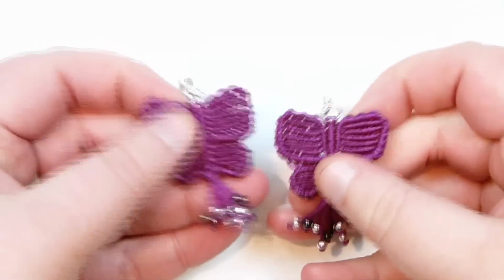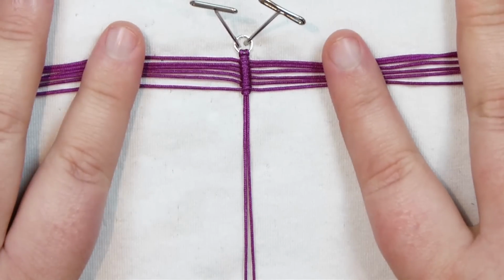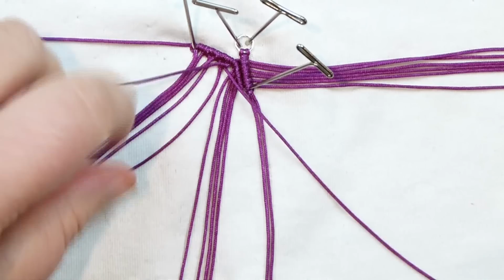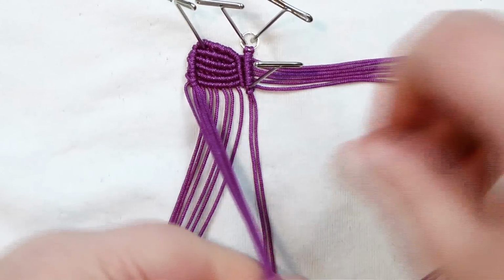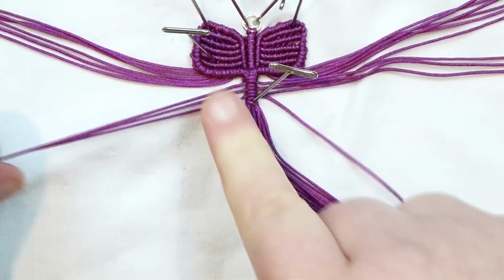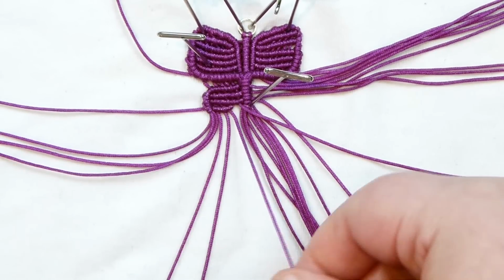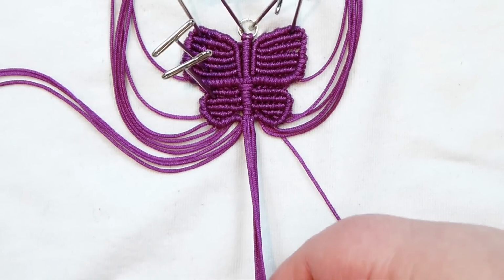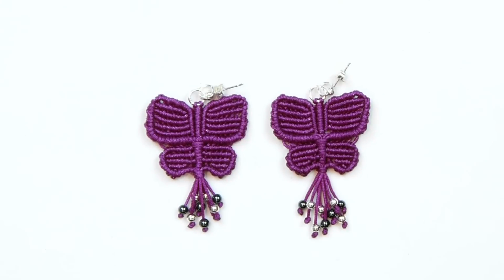Macrame butterfly earrings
In this tutorial I show you how to make a pair of butterfly macrame earrings to match the butterfly macrame bracelet I made previously. Please feel free to give it a go yourself and I hope you enjoy.

This is my original design and you are free to recreate this piece of jewellery if you like and also to sell any pieces you make from this as long as it is not commercial or wholesale, but please refrain from reproducing a tutorial for this in any way.

Macrame starter kit:

If you are a beginner in macrame, I have a starter kit available. It is a great way to get started as it has everything you need to make several pieces and get you going on your macrame journey.

Materials:
0.8mm nylon cord
Jump rings
Earring findings
3mm rounds